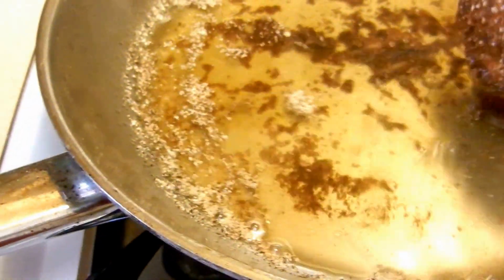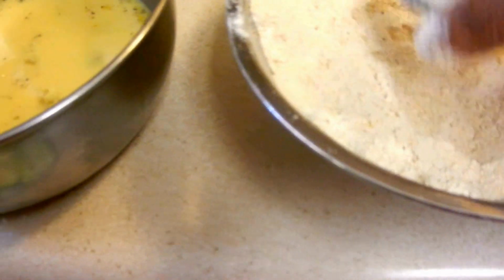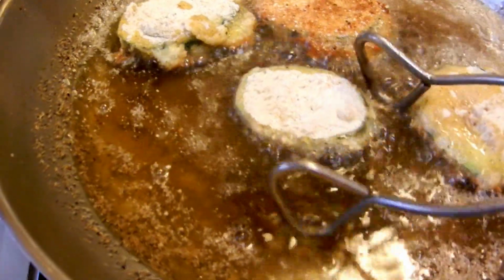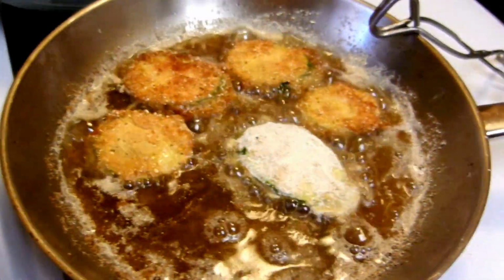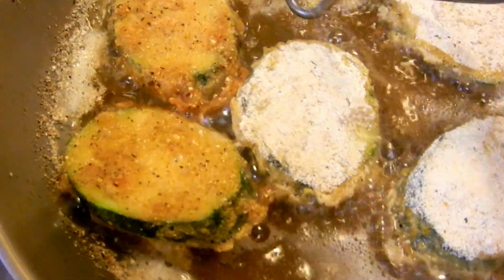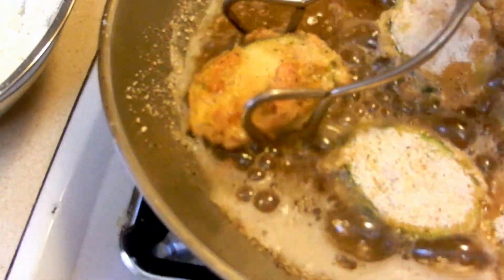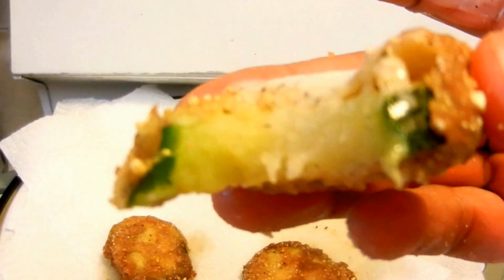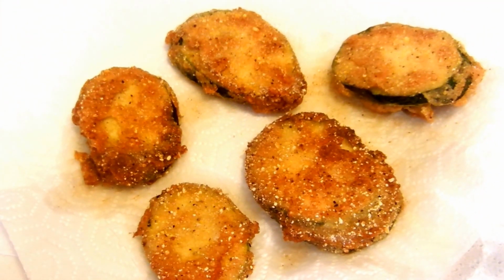Fried Zucchini Fritters! How to Make an Easy Batch! Part 2